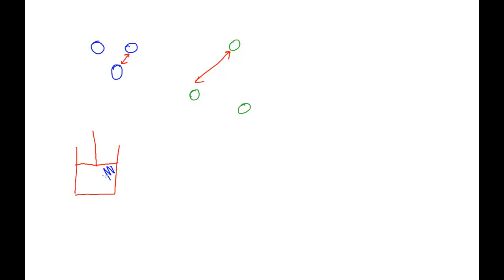Fluids - 1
(1/4) What are fluids?